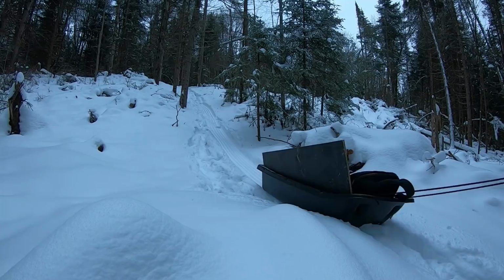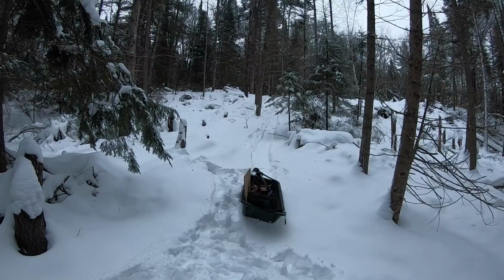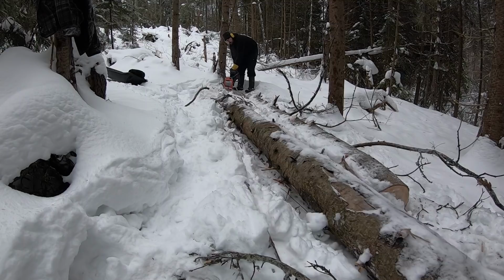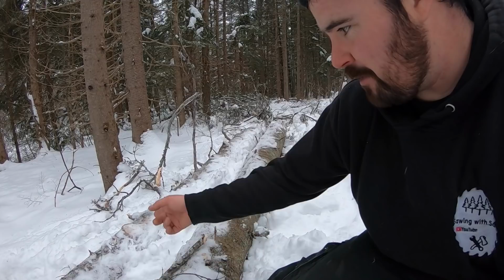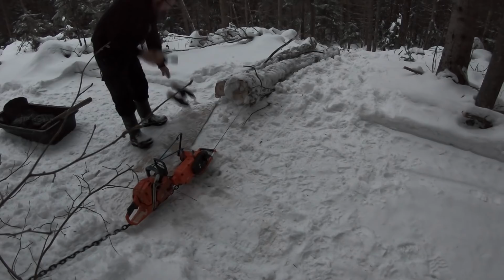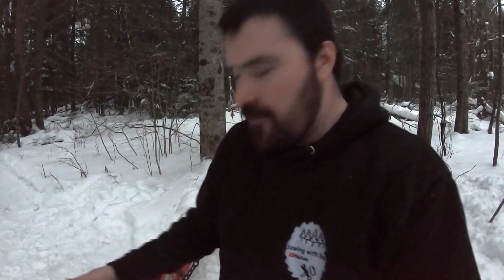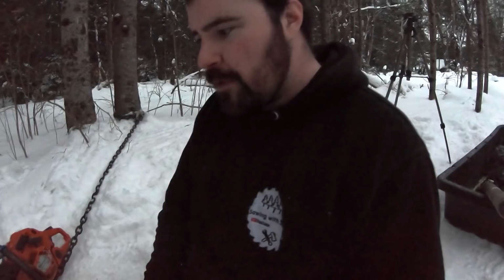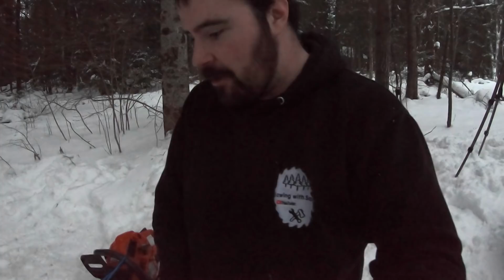Lewis Chainsaw Winch Moving Logs Deep in the Woods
Lewis Chainsaw Winch is moving logs deep in the woods today as I test out this new tool attached to my Husqvarna 555 chainsaw. For a long time I"ve been struggling with moving heavy logs when deep in the woods away from any dedicated trails where I could use heavy equipment. After much research I've decided that the Lewis chainsaw winch is worth a good look as a highly portable and powerful winch option for log moving. With this being my first use of this winch, I"ll be sure to give you my opinion on whether I think this winch is going to be a great asset or a liability around the woodlot. With the Husqvarna warmed up and ready, I'll also be checking out whether the 60cc 4.3hp chainsaw is up to the challenge. Add to the mix the deep snowy conditions and the recipe is set for something to happen. Let's just hope that the outcome is a good one and that this Lewis chainsaw winch turns out to be a good purchase and not an expensive paper weight. Glad you're all here and hope your'e all doing well, here we go!

Chainsaw used in this video:
Husqvarna 555 auto-tune (4.3hp saw)

Winch used in this video:
Lewis Winch MK2